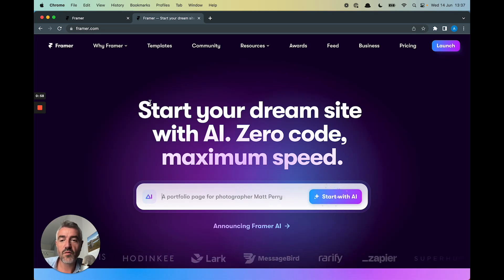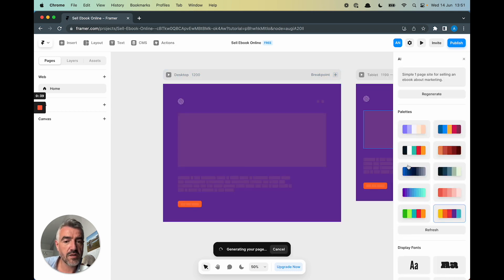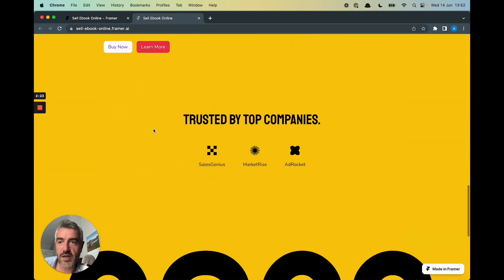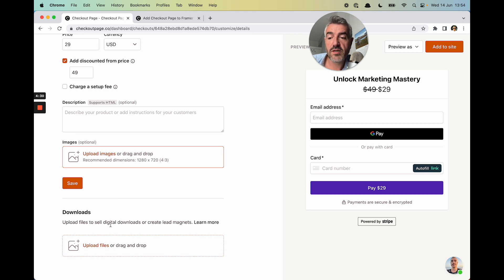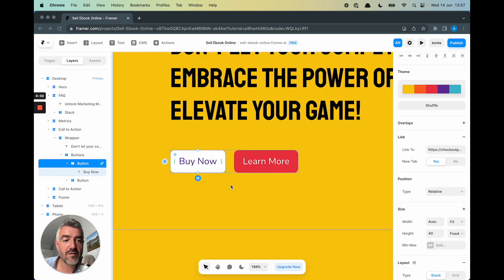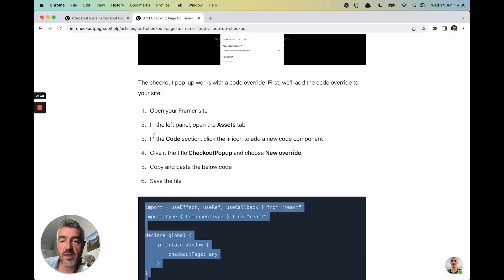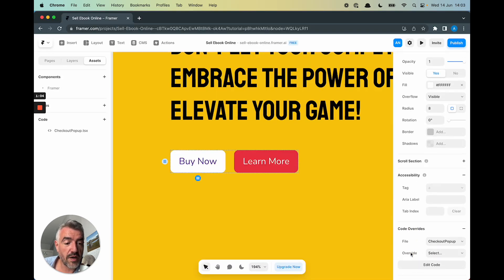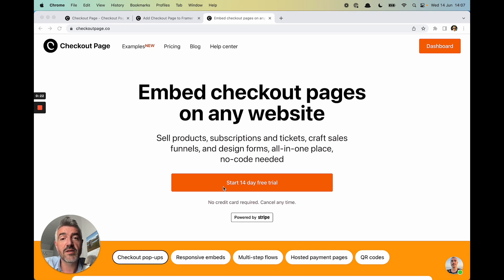Sell with Framer AI for ecommerce - Embed no-code checkouts - Stripe payment integration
Your dream website can now accept payments!

00:00 Sell with Framer AI for e-commerce
00:55 Generate a new website with AI
02:22 Create a no-code checkout page for your Framer website
03:37 Copy the checkout pages payment link
03:51 Link to the checkout page in Framer
04:33 Embed a checkout pop-up on your Framer website
07:00 Buy the ebook from the checkout pop-up
07:14 Sign up for your 14-day free trial to create no-code checkout pages

In this Framer tutorial, you'll learn how to use the new AI site generate to create a custom website from a simple text prompt and embed a no-code checkout page, so that you can sell from your Framer website and use Framer as a fully no-code e-commerce platform.

With Checkout Page, you can easily add a checkout pop-up, responsive embed or link to a custom payment page from your Framer website.

Checkout Page is a no-code tool that allows you to seamlessly add one page checkouts to your Framer website and templates.

Checkout Page makes it simple to turn your Framer website into a money-making business. Whether you want to sell with Framer or use Framer for e-commerce, it's got you covered.

You can sell almost anything - digital products, physical goods, and subscriptions. You can even set up payment plans, offer trial periods, accept pre-orders, or take donations, all directly from your Framer website or templates.